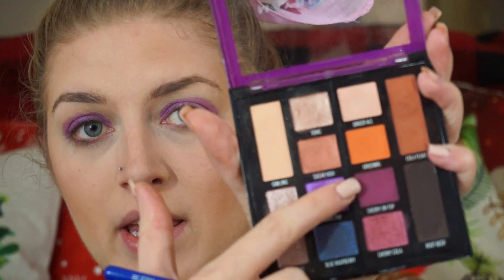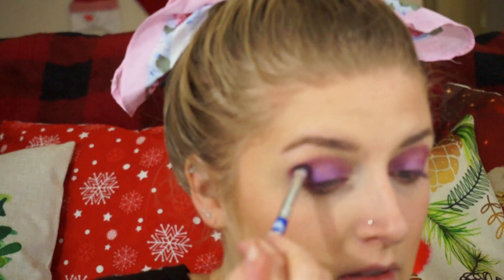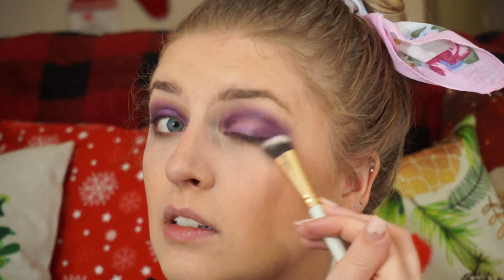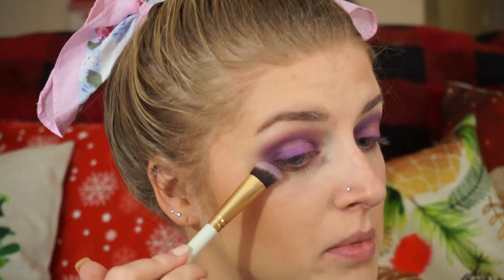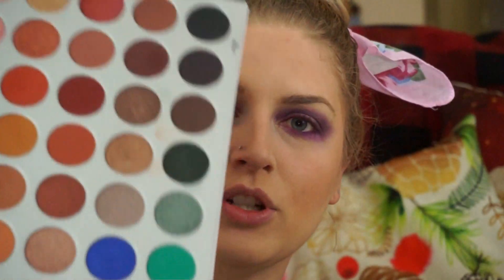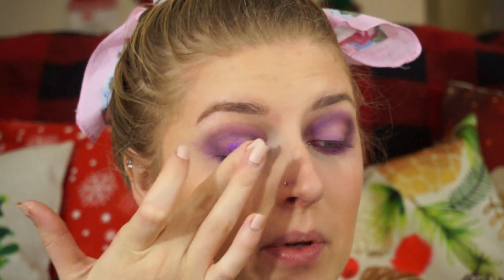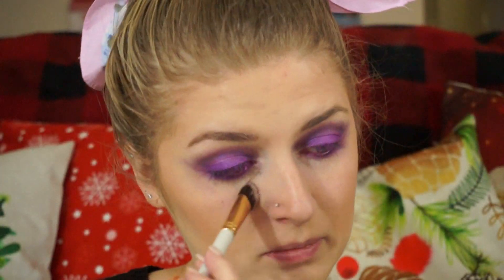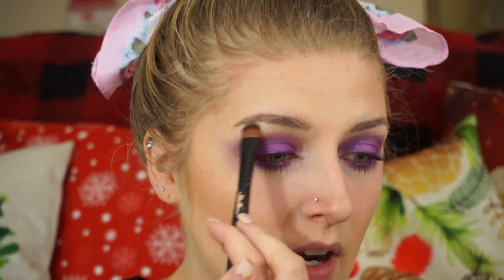Sugar Plum Fairy Makeup Look!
Hey guys! Today's video is a sugar plum fairy-inspired makeup look!  I love the nutcracker (Have not seen the new movie yet though!) and thought that a purple eyeshadow look would be fitting for the sugar plum fairies!  I hope you enjoy!

Sephora Collection Ultra Shine Lip Gel in Rose Petal